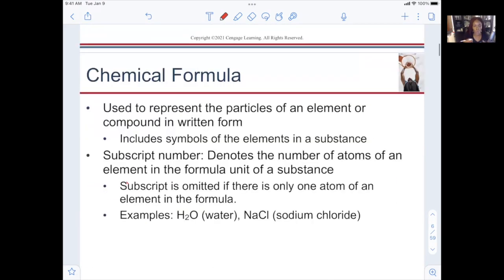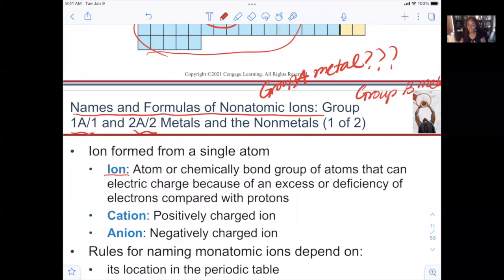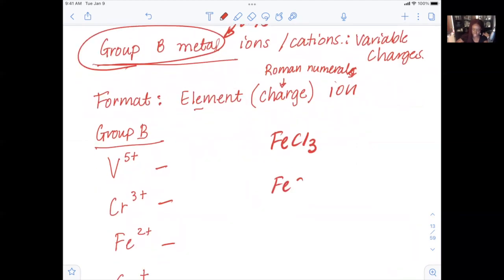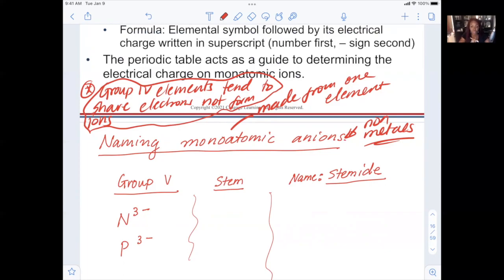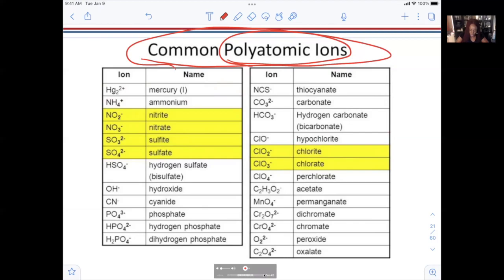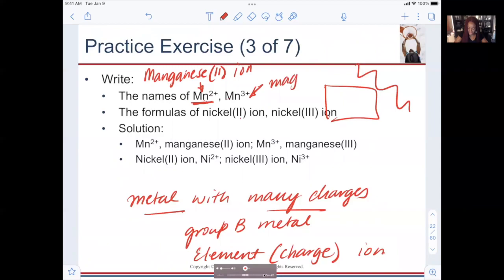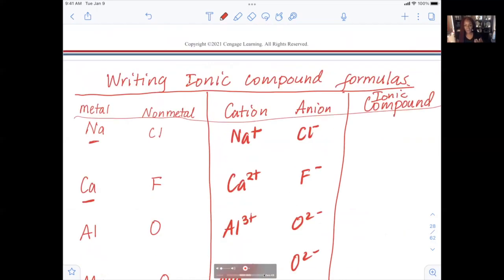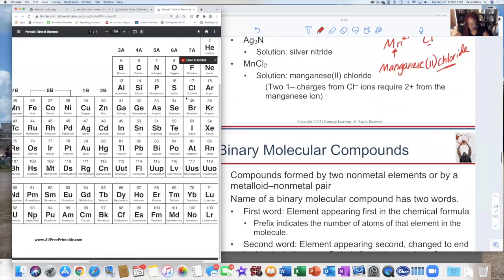Chem 1405 Chapter 6 Part 1